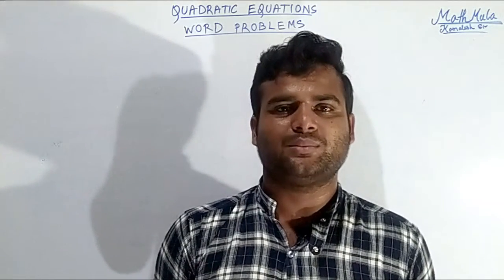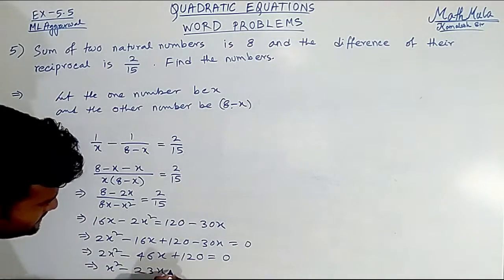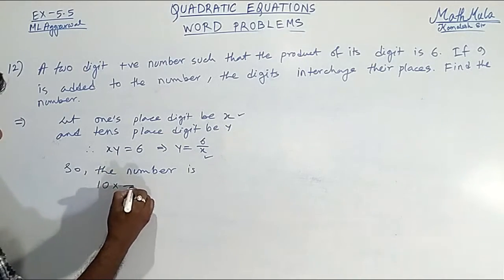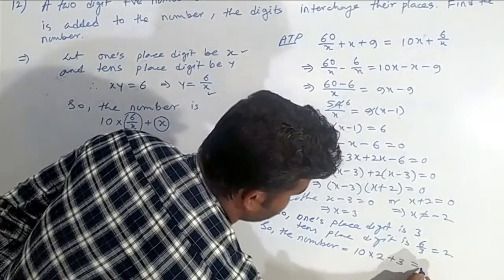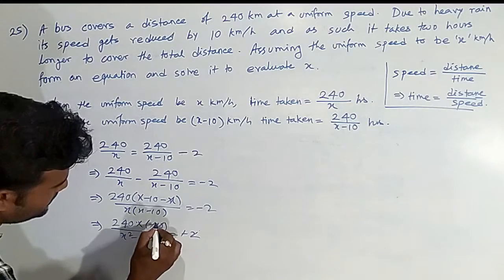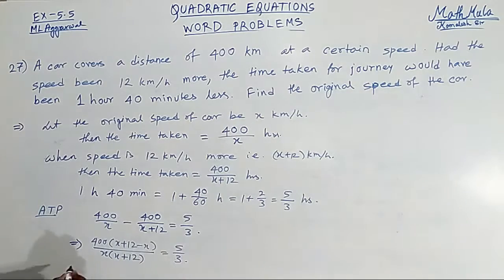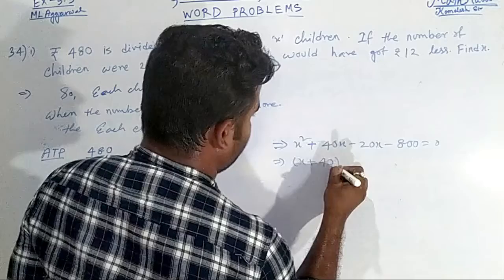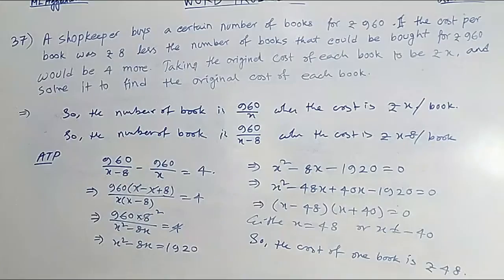quadratic equation ex-5.5 ICSE class10 || important word problems of quadratic equations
Hi friends !!!
This video is all about, solution of word problems of a quadratic equations for ICSE class 10.

In next video I'll talk about FACTORISATIONS OF POLYNOMIALS from the book ML Aggarwal class 10 ICSE.

MathMula
maths with kamaesh sir
solution of quadratic equations from the book ML Aggarwal
kamalesh sir
quadratic equations icse10
introductions and solutions of some important sums of quadratic equation
solve by factorisation method of a quadratic equations
WORD PROBLEMS OF QUADRATIC EQUATIONS